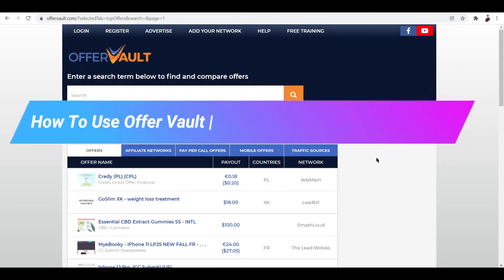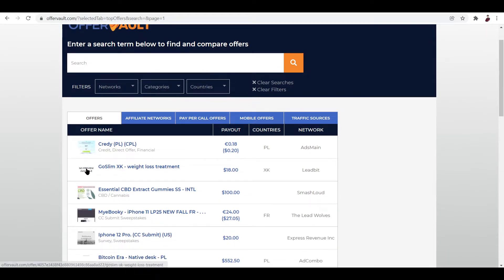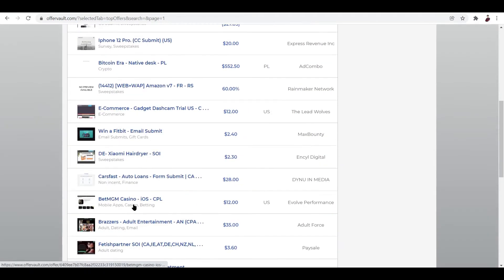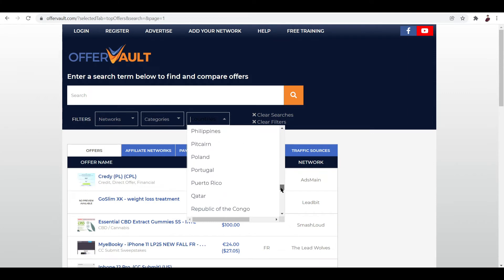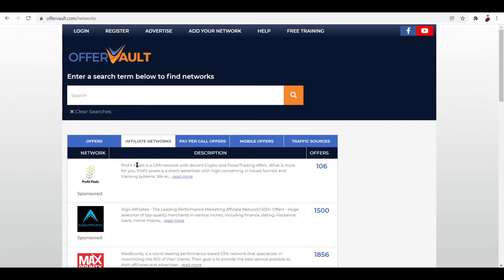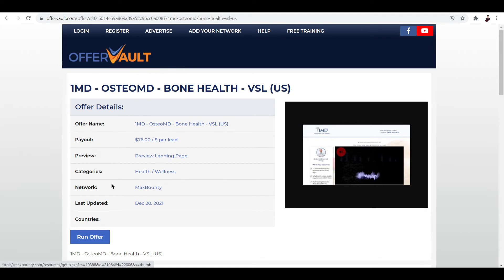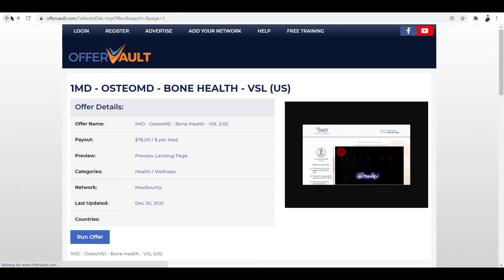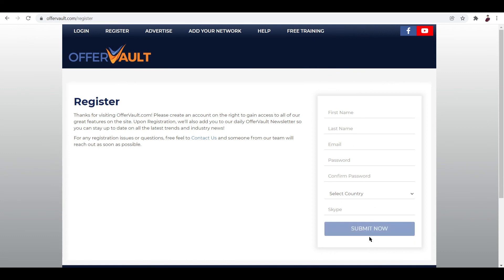How To Use Offer Vault | OfferVault Tutorial For Beginners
Learn How To Use Offer Vault | OfferVault Tutorial For Beginners

This step by step tutorial for beginners will demonstrate on the steps to set up your affiliate marketing business on Offervault as it scouts many networks to provide you with affiliates and Cost Per Action features.